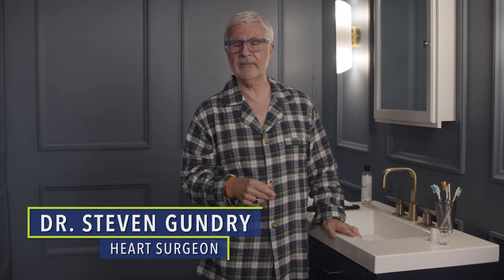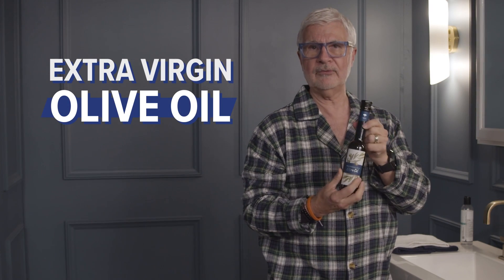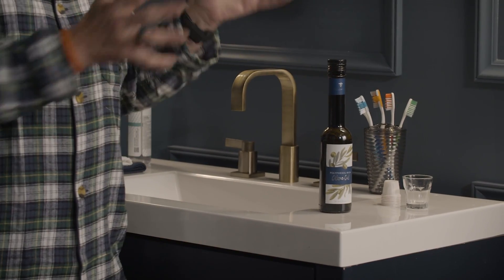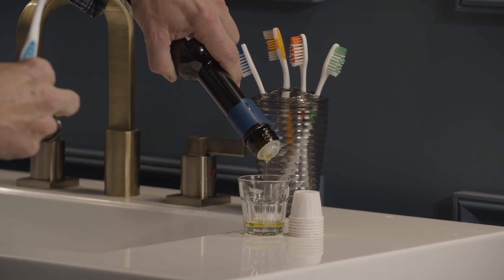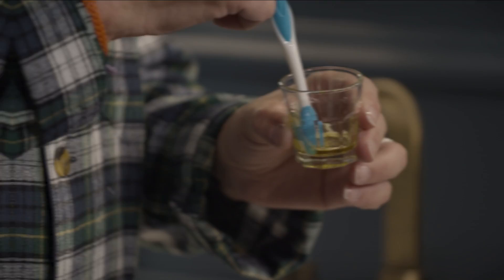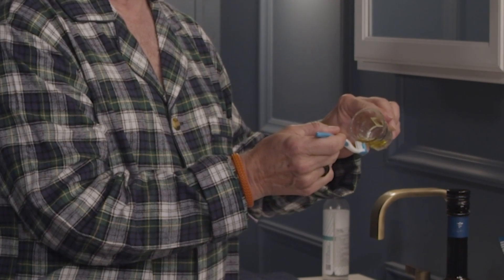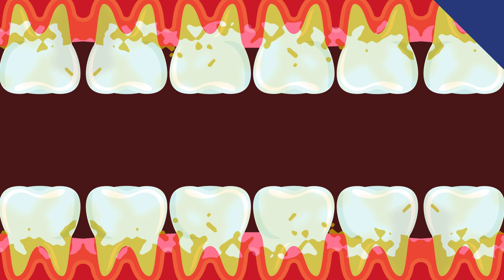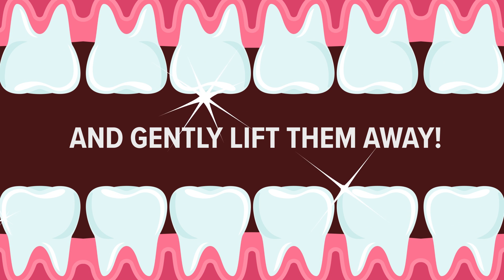Discover the Surprising Benefits of Olive Oil for Dental Health | Gundry MD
Want to try this Oral Hygiene life hack? Dr. Gundry recommends using HIGH-QUALITY Extra Virgin Olive Oil.  Gundry MD sources its olive oil from harsh Moroccan deserts. The dry weather fortifies the trees and causes them to fight for their survival. In doing so, they create more hydroxytyrosol polyphenols on average than their sister trees in other regions. So, Gundry MD Polyphenol-Rich Olive Oil boasts more hydroxytyrosol antioxidant power than many conventional olive oils. Plus, it tastes fantastic.